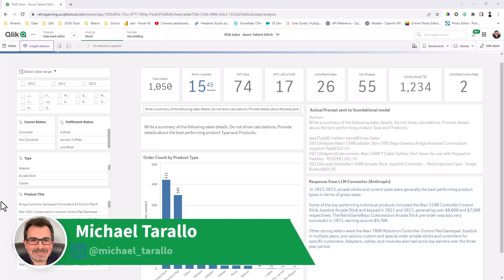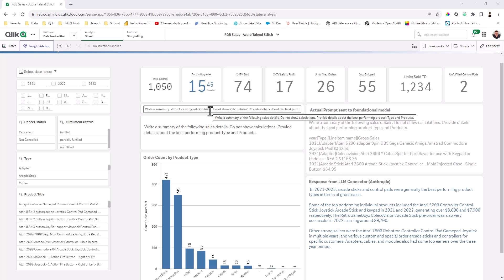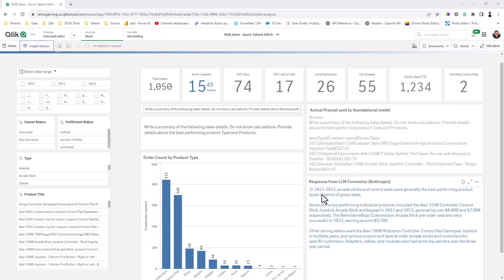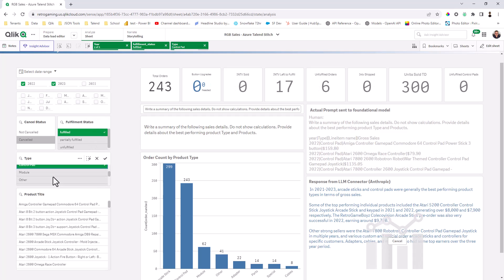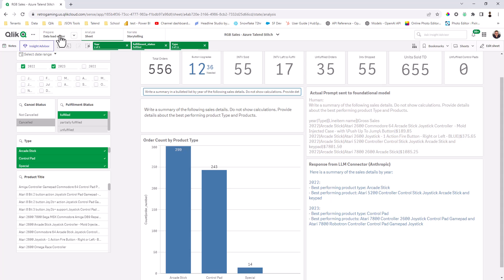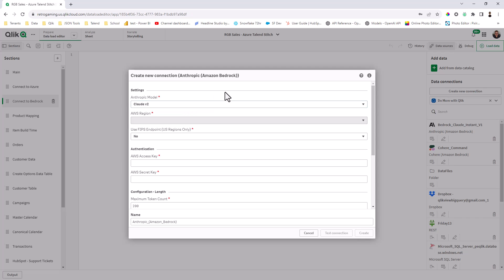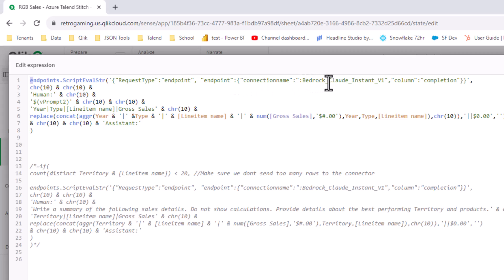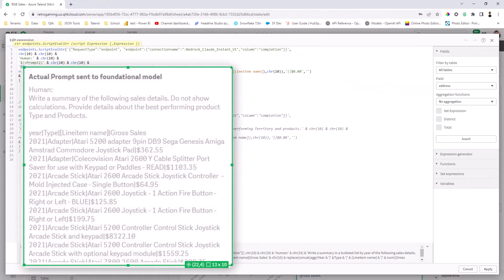Amazon Bedrock Analytics Sources - Quick Demo (using Anthropic)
Amazon Bedrock is the name of the Amazon service that offers a single API to access foundation models provided by companies such as AI21, Amazon Titan, Anthropic and Cohere, from which you can build generative AI into your Qlik applications without writing any code.
With generative AI, organizations can broaden insight and context while adding a variety of new and exciting capabilities directly in analytics apps, load scripts, and through app automations. The analytics connector constructs questions and our unique associative engine passes only relevant data related to those selections, in real-time, allowing users to get contextually relevant responses while minimizing cost and complexity.  Automation connectors offer the ability for developers to send questions and receive responses and data sets as part of automation workflows.